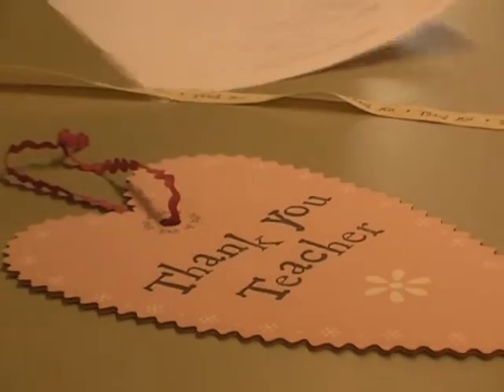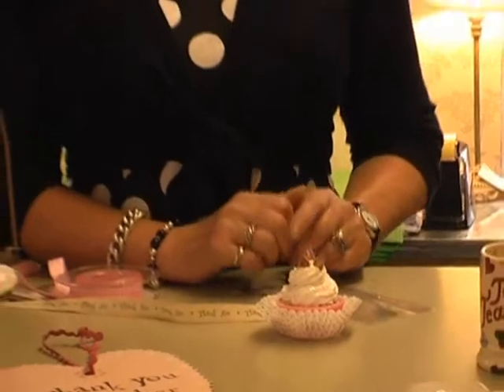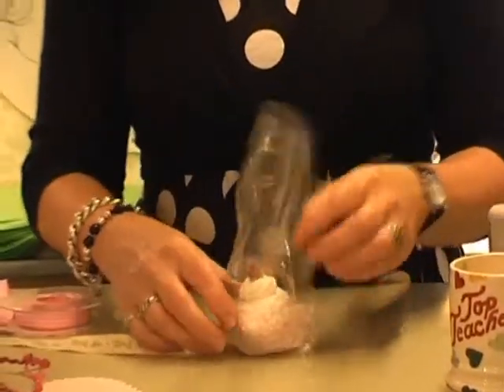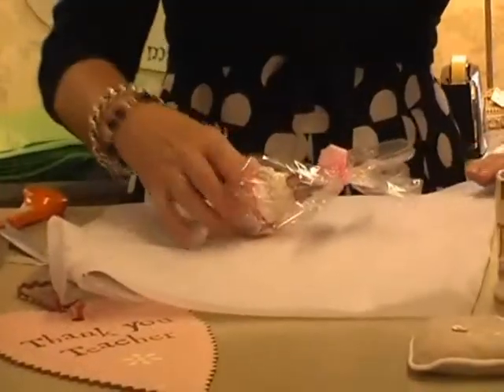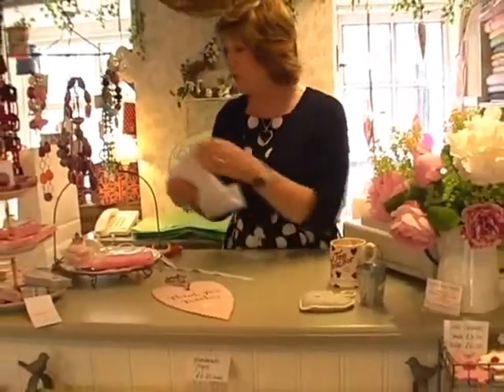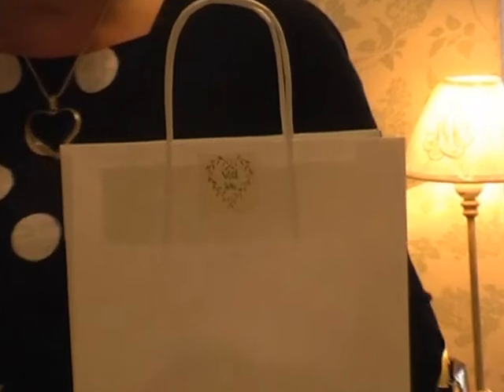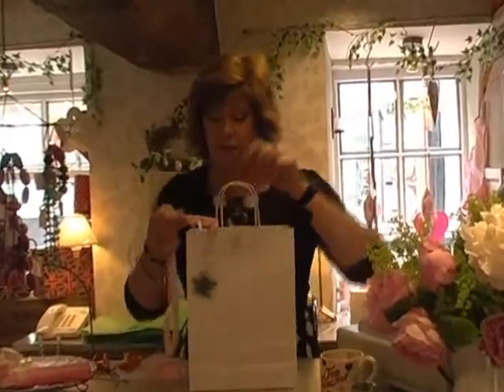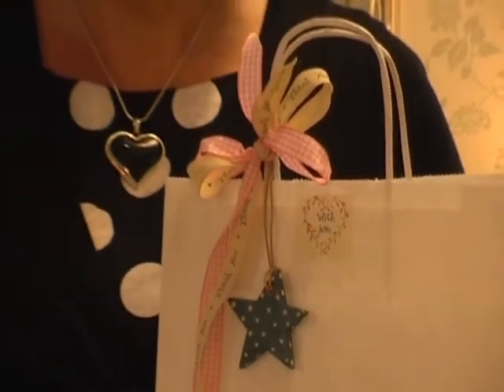A Present for your teacher with Christine Rose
Christine Rose Designs is based in the moot Hall, Appleby-in-Westmorland, Cumbria. Christine is a regular feature writer with the Eden Valley Messenger.